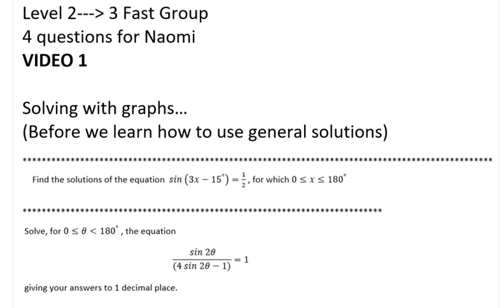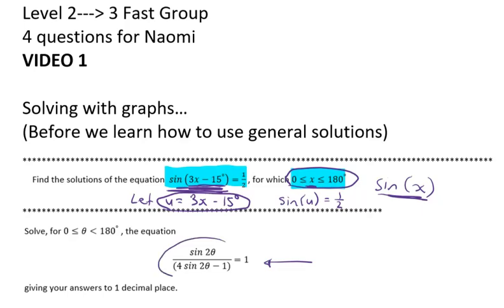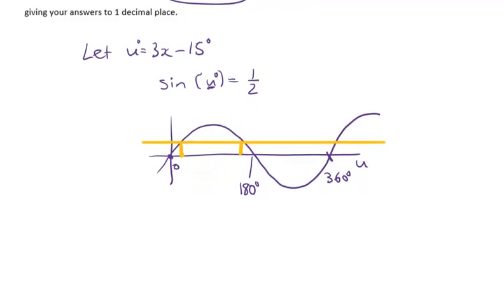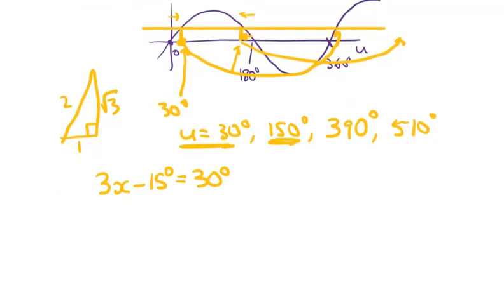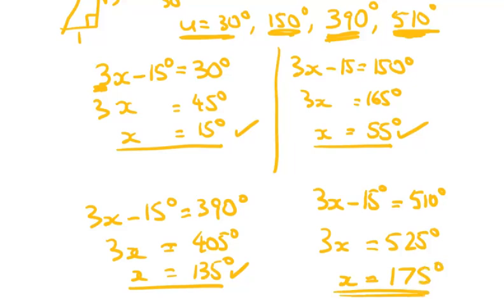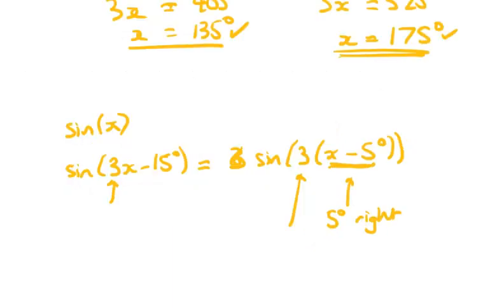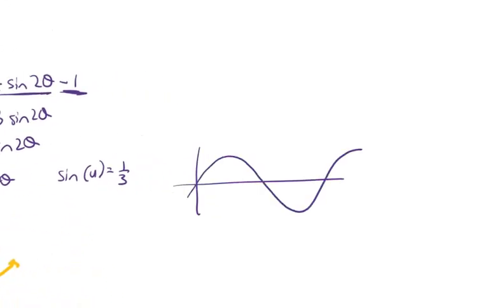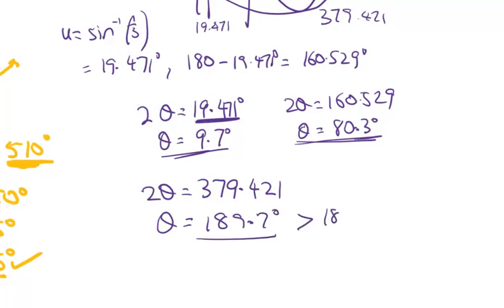L3 Trig for Naomi - two trig eqns with graphs